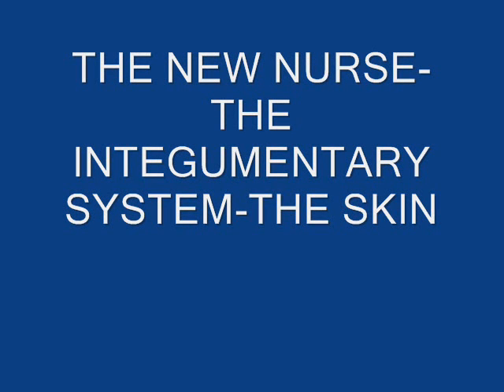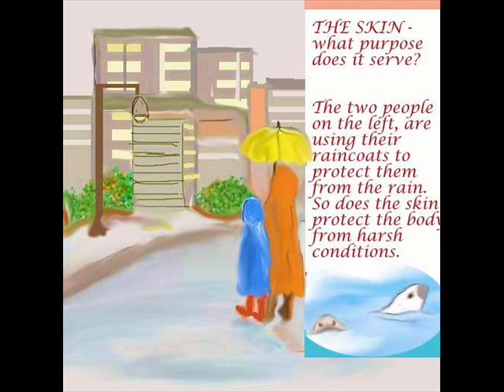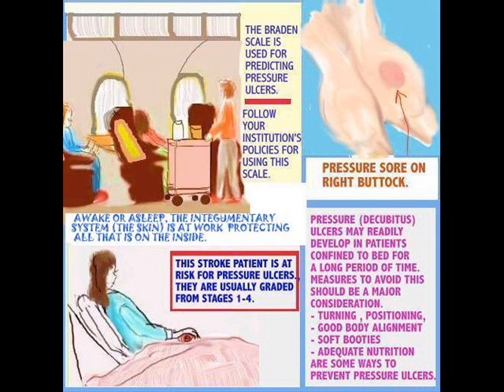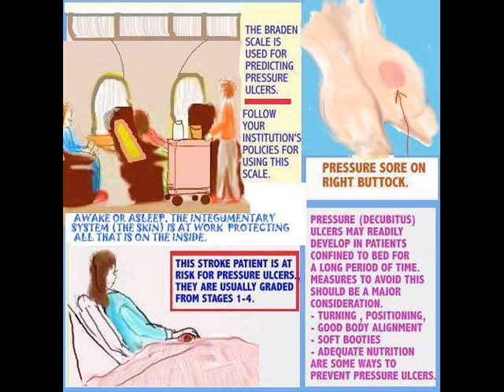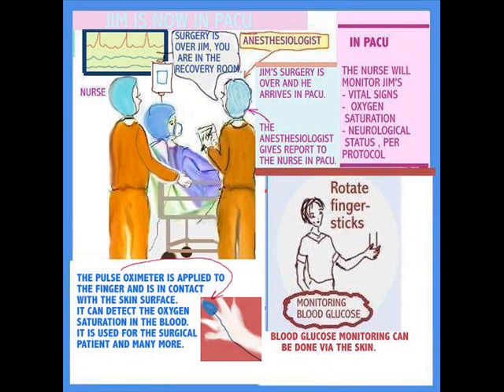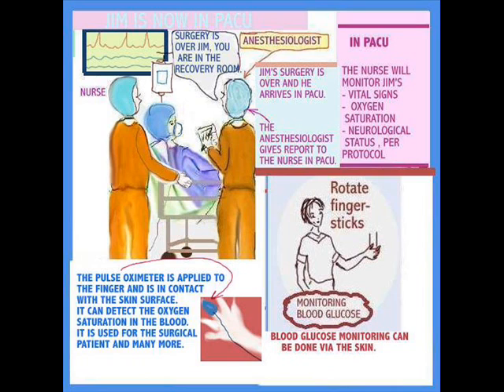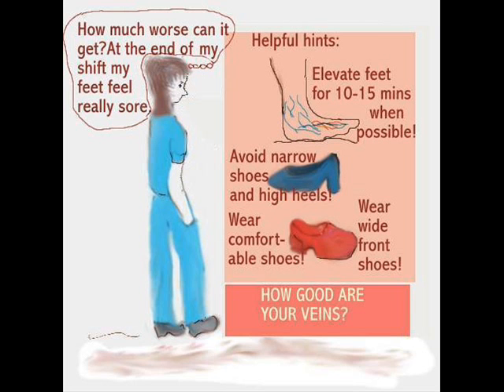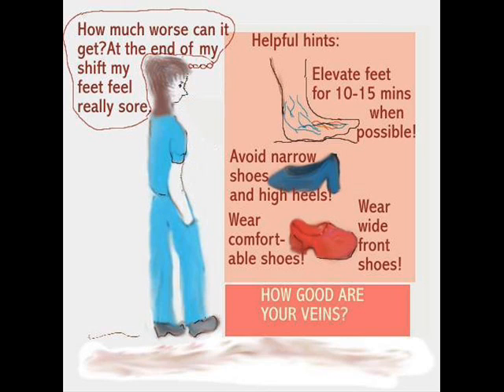THE NEW NURSE - SKIN - THE INTEGUMENTARY SYSTEM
The Skin - the Integumentary system, Braden scale, the skin as a protector, IM injections, IV infusions, ganrene, PVD, Trauma of skin, plastic surgery, pulse oximetry, oxygen saturation, peripheral edema.